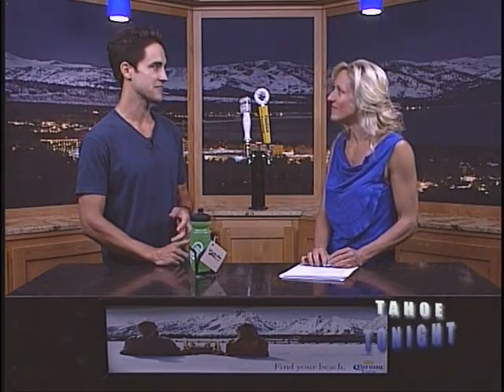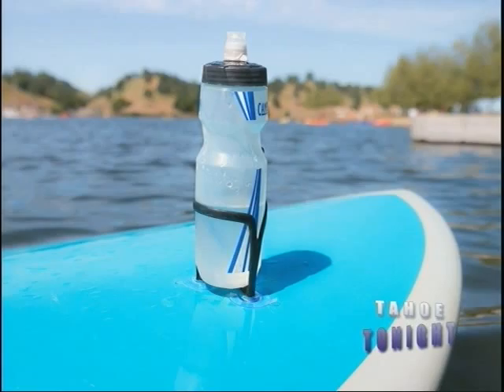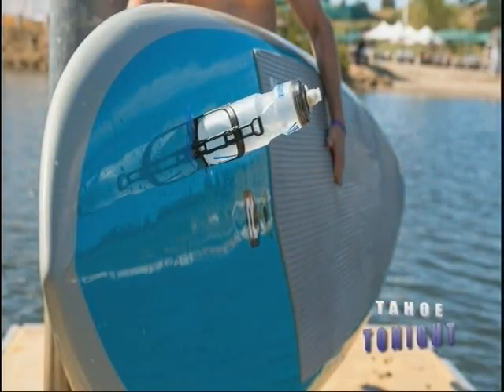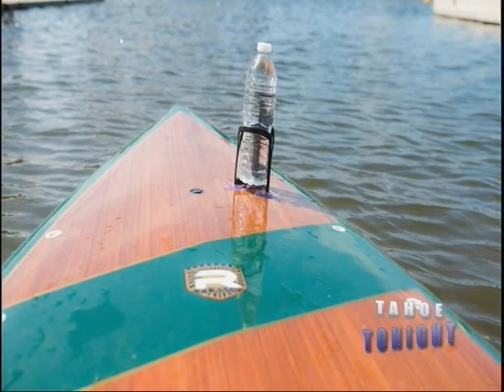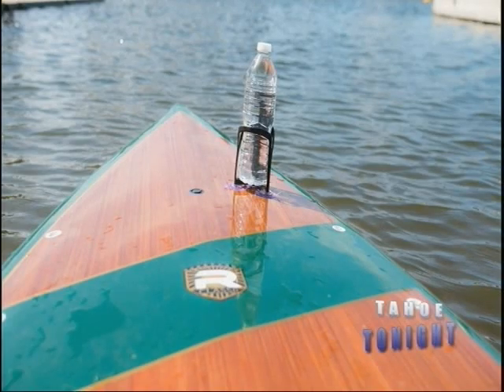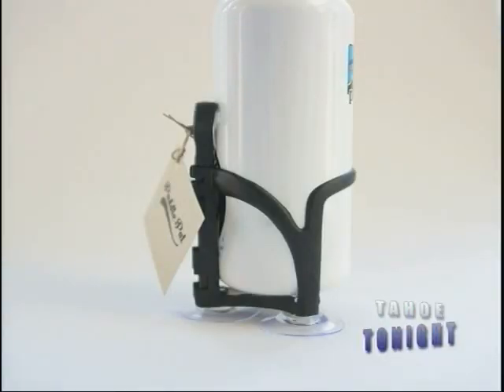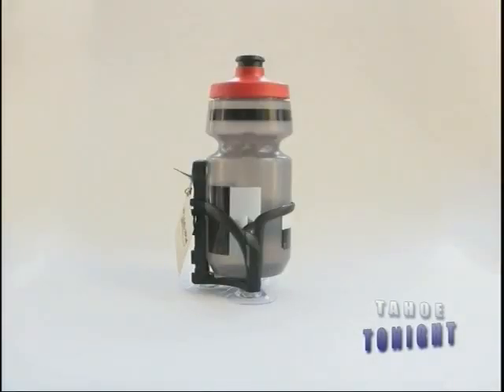Tahoe Tonight - Paddle Pal